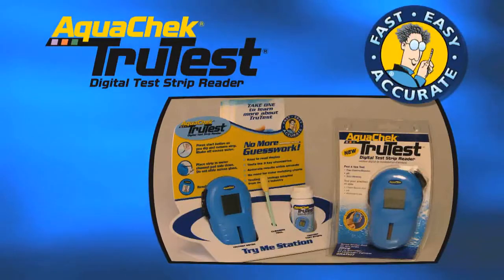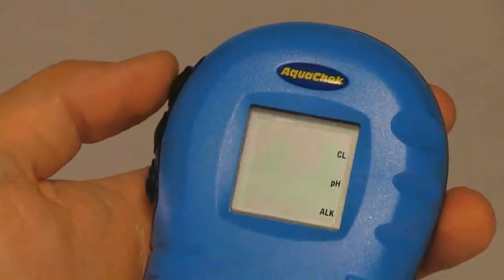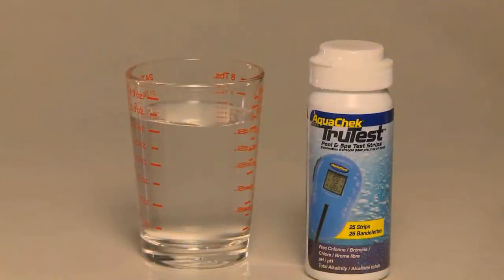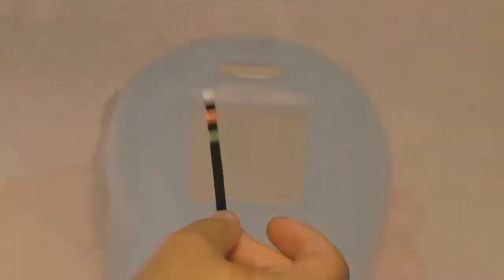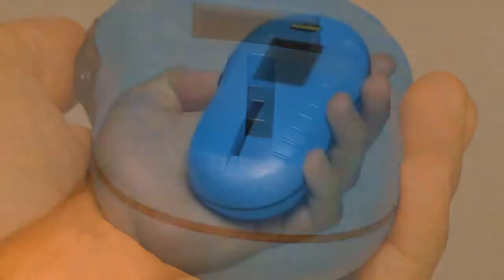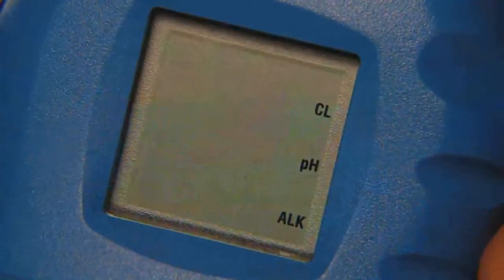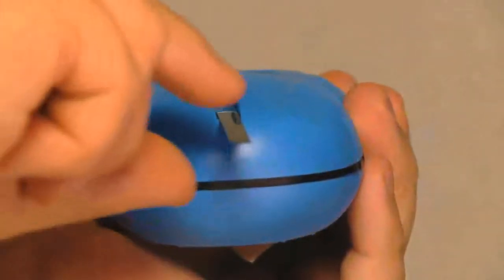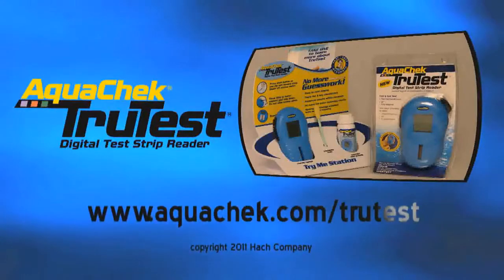Aquachek TruTest Digitale watertester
Controleer de waterkwaliteit van zwembaden, vijvers en speelbadjes eenvoudig en betrouwbaar.